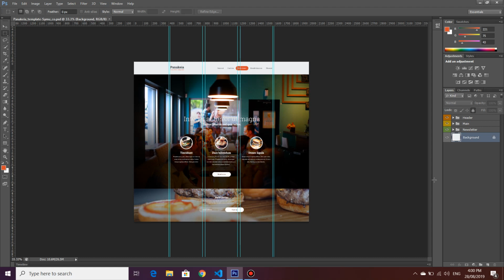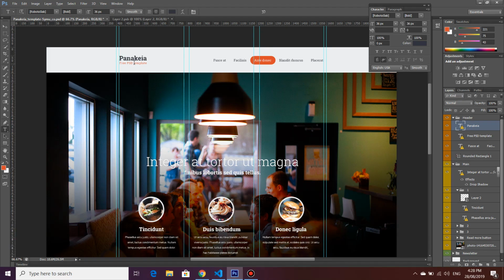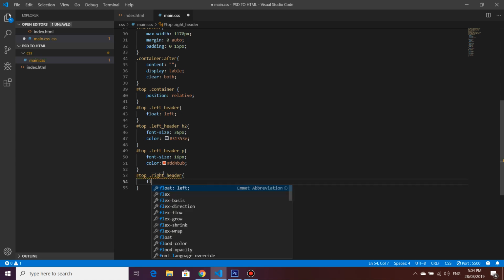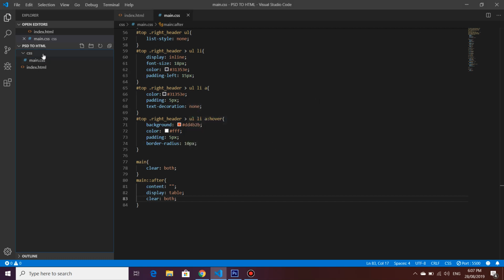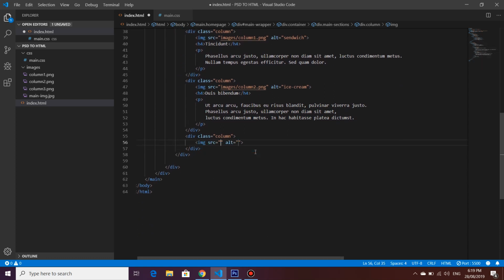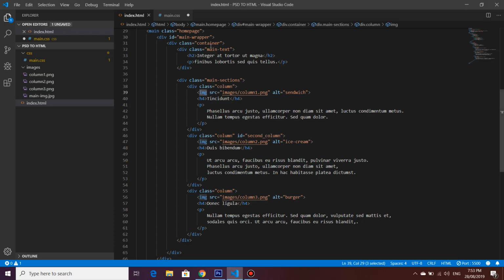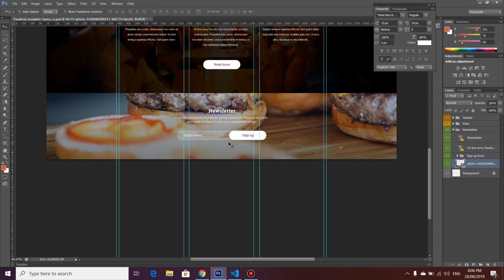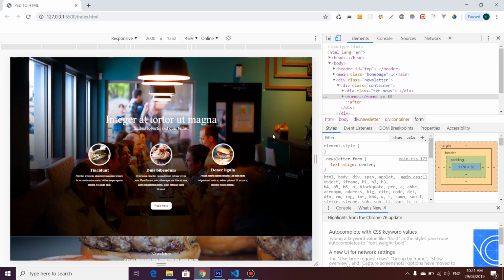Convert PSD to HTML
Learn how to convert photoshop file to HTML & CSS in no time.